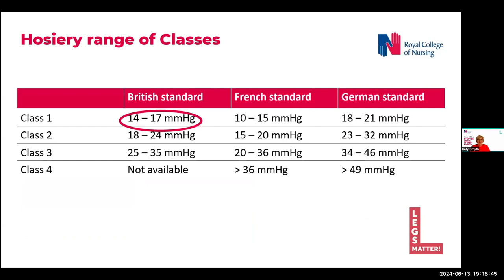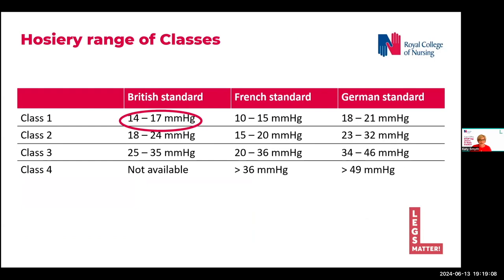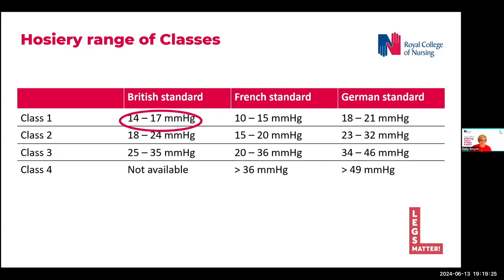What hosiery can GPN’s use as mild compression without a Dop